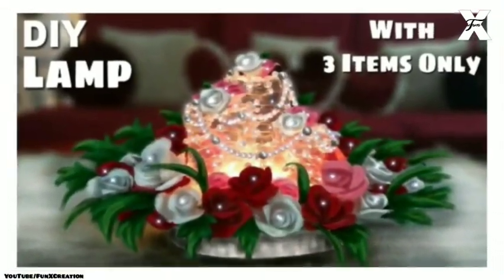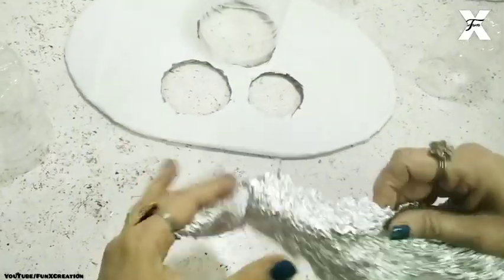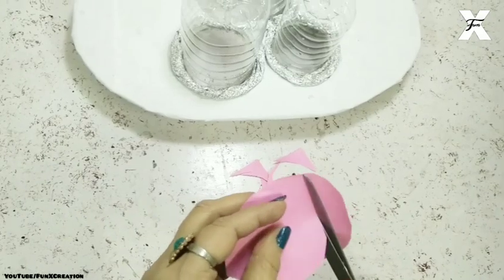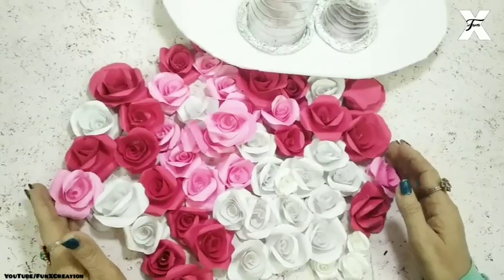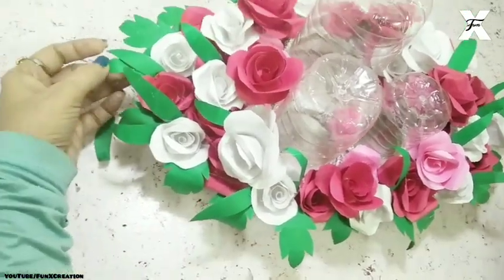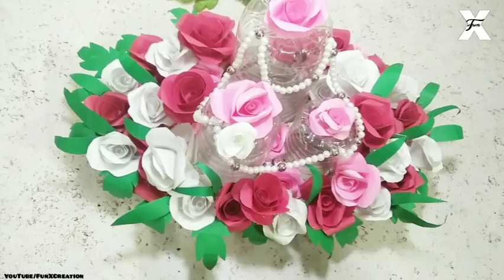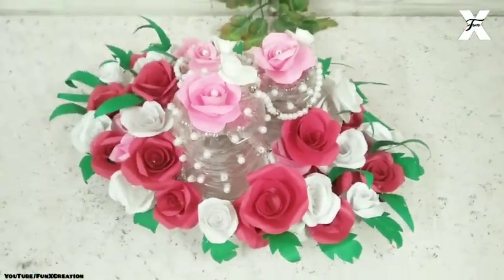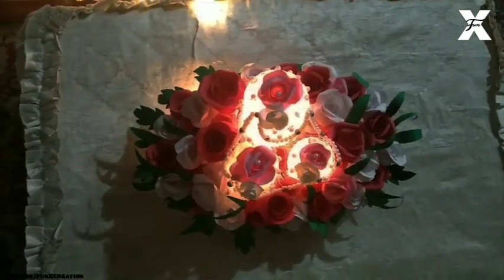How To Make Lamp | DIY Room Decor | Night Lamp | Home Decorating Ideas | Bottle Crafts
Hello! In Today's video i'll be showing you How to Make a Bottle Lamp in a very Easy way. I hope you like it.